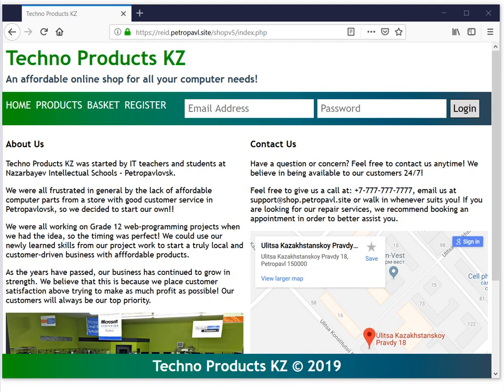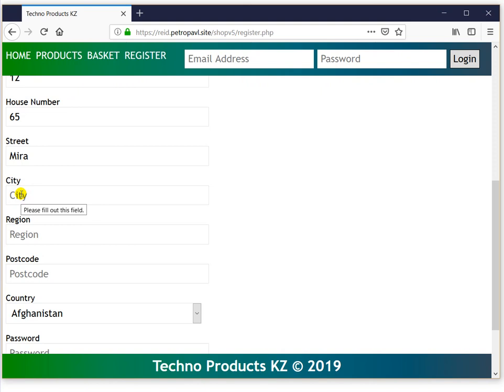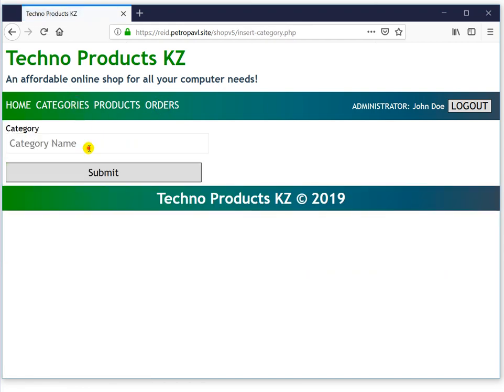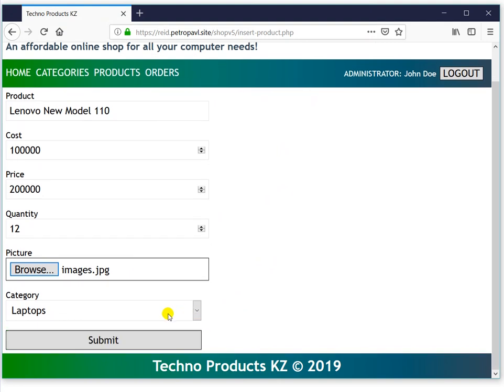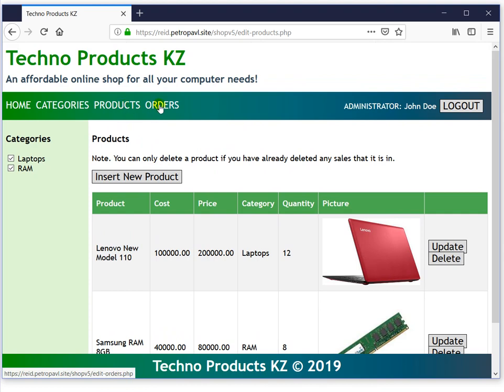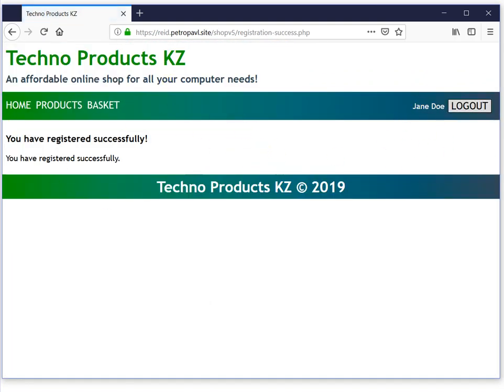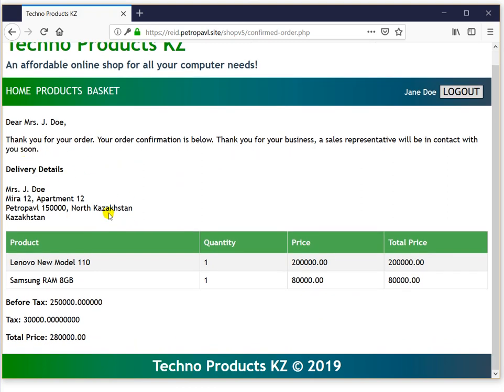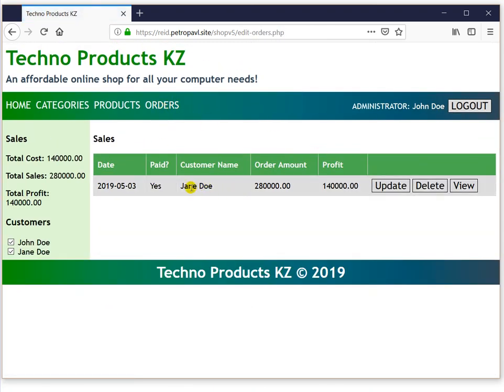Part 01 Interface